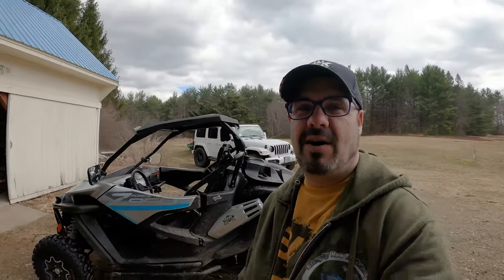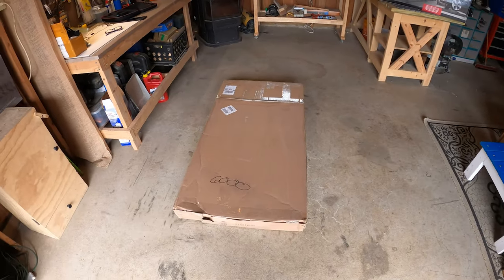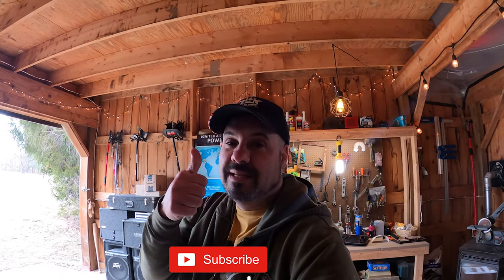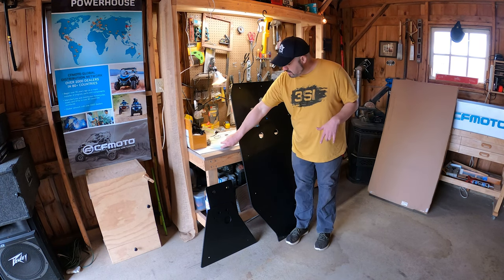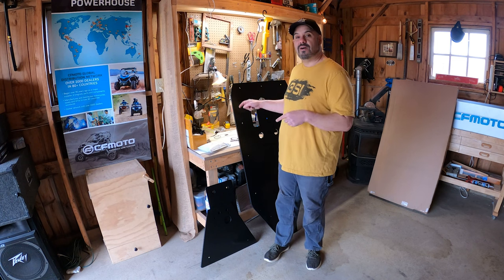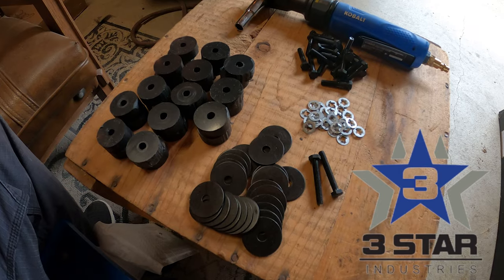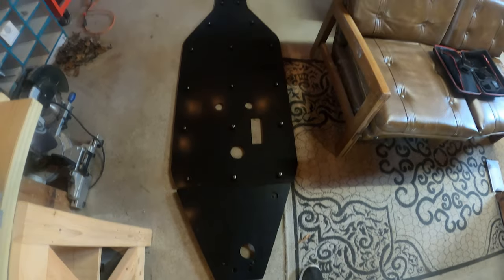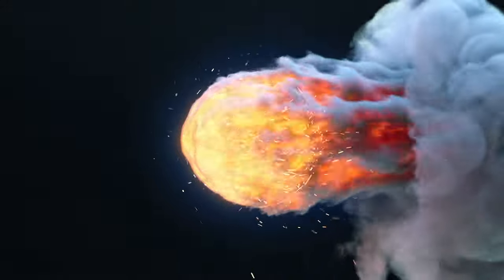BEST CFMOTO SKID PLATE & COMPANY FOR SXS/UTV PRODUCTS | HOW TO INSTALL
Are you looking for a new CFMOTO skid plate & ask what company carries an easy "how to" install and the best products for your CFMOTO and other branded SXS/UTVs?  I have the answer for you! This 25-minute how-installation video is all you need! 3 Star Industries 1/2 inch think HDME skid plate is top-notch.  Easy instructions show you step-by-step installation with a light-hearted host who will make you feel right at home :).  3star Industries do not only make skid plates but an entire host of other products for your SXS and 4-wheeler needs.
3Star Industries Links Below - Get your Z950 Skid Plate
Black Widow Car Ramp
Yellow Work Light

Yamato Flex Pressure Washer Gun
YAMATIC Pressure Washer Gun with Spray Nozzle Tips, 5000 PSI Power Washer Gun 12 GPM Replacement for 3/8" Quick Connector & M22 =
YAMATIC Heavy Duty Foam Cannon Professional Car Wash Pressure Washer Jet Wash 1/4" Quick Connect Adjustable Snow Foam Lance with 5 Nozzle Tips=
YAMATIC Ultra Flexible Pressure Washer Hose 3200 PSI 1/4” x 50 ft. with M22 to 3/8" Quick Connect Coupler For Replacement & Extension =
YAMATIC Pruning Shears Garden Clippers Plant Scissors Professional Bypass Pruner Tree Branch Cutter Plant Trimming Scissors 2 PCS =
YAMATIC Kink Resistant Garden Hose 5/8 in x 50 ft, Heavy Duty Water Hose, Super Flexible, Lightweight, Burst 600 PSI =
YAMATIC 25 ft. x 1/4 in. Airless Paint Sprayer Hose High-Pressure Universal Paint Sprayer Flexible Fiber Tube 3300 PSI =
RECORDING EQUIPMENT WE USE TO DATE:
XQYWBDHGDNHMGQZE

00:00 Intro
00:58 how did get the skid plates for free
04:41 Z950 lets take a look
05:53 Unbox skid plates
07:21 lets talk about 3star industries
10:01 Lets get it set up
10:32 All the nuts and bolts. What does it come with?
13:33 Let's look at the old skid plates
14:43 Time to remove the skid plates
19:56 What is under those skid plates?
20:55 All you need to know about preparing skid plates for install
24:27 Onto the final install of 3star skid plate
26:02 final thoughts. That was EASY!